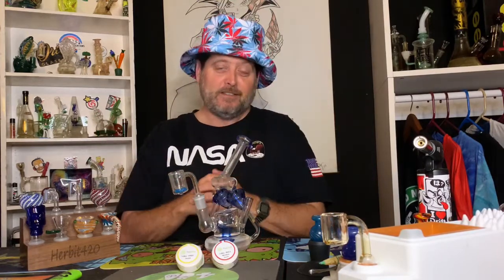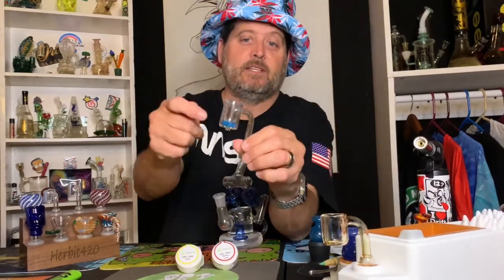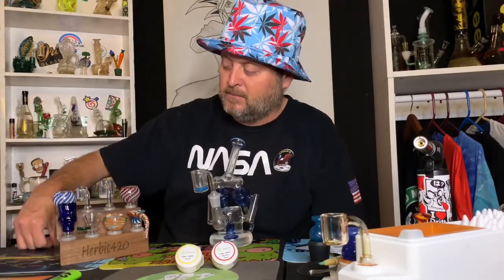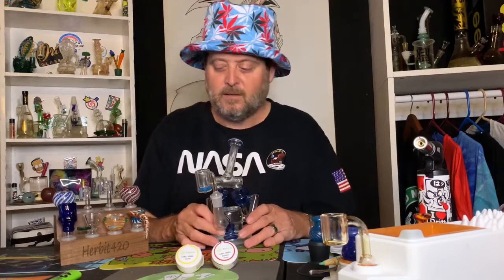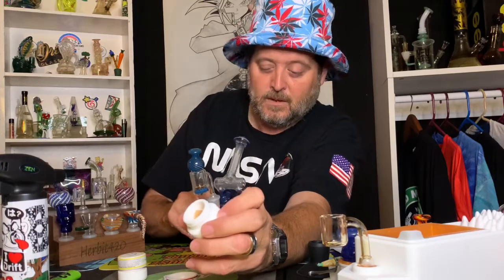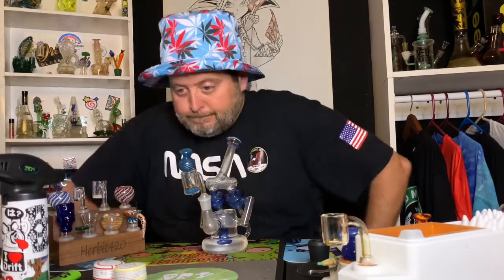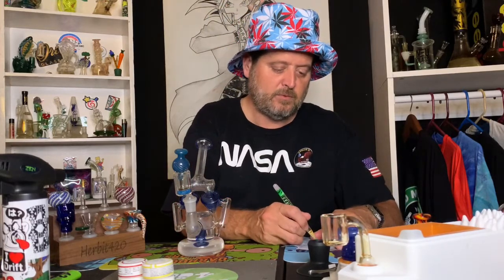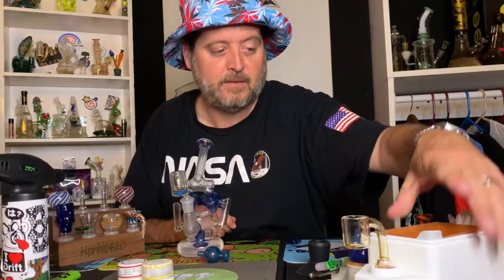USING NEW THERMAL BANGER ON MY DUAL RECYCLER - MANDARIN DREAMS - TRULIEVE TRUWAX!!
USING NEW THERMAL BANGER ON MY GLASS GANG PIECE!! MANDARIN DREAMS TRULIEVE TRUWAX & TRULIEVE STARDAWG SHATTER AND MORE! In this video I use a new thermal banger I picked up at my local smoke shop Hubci_Smoke which matches my Glass Gang Dual Recycler very well! I experiment with torch times and take low temp dabs. Please comment any suggestions on using a thermal banger. I prefer the sealed version like this one instead of the one's that have the slot at the top of the insert.

Heady Glass Delivered to your door, best Subscription box on the planet!

Smoking on some TruWax and TruShatter from Trulieve here in Sunny Florida! Trulieve also has locations available in California, Massachusetts and Connecticut.

100% Hand Selected Products for Smokers by Smokers!

Thanks to all my subscribers and viewers for making this video possible!

This channel is for 21+ Adults and Medical Cannabis patients. All videos are just for fun and entertainment. Nothing is for sale and I do not condone or encourage any illegal activity or the consumption of illegal drugs.